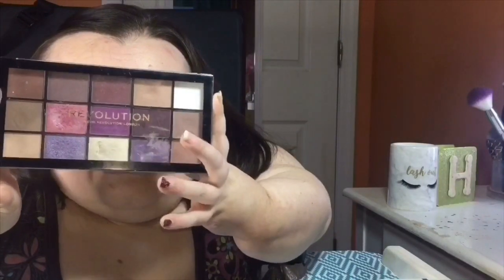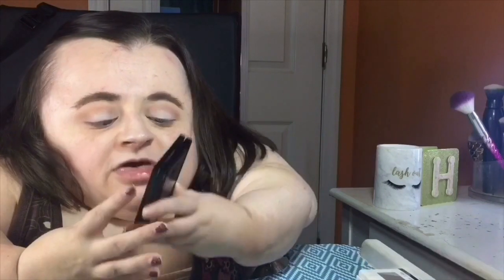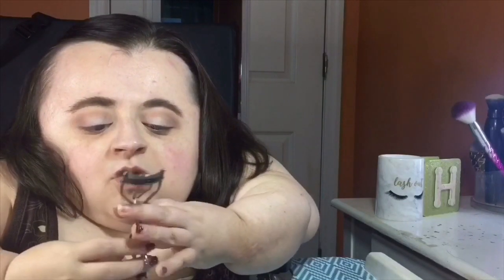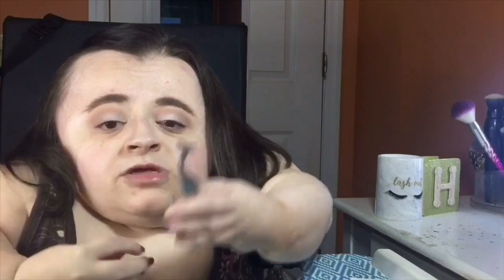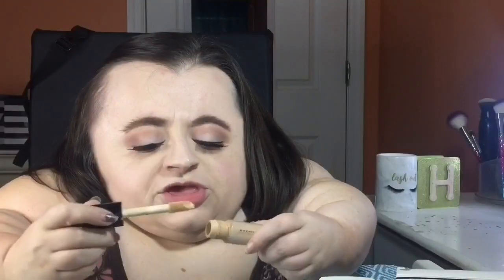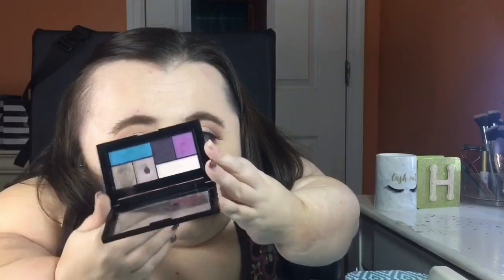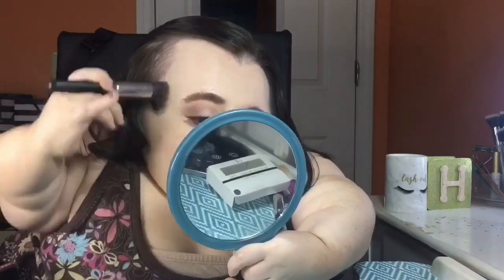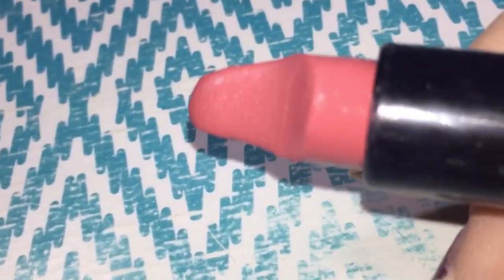How To Glow Up After A Brake up!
Open me! 💖💖💖💖💖💖💖💖💖

Products I used:

Face:

Milani conceal and perfect foundation in the shade warm

Elf camo concealer in the shade light sand

Hard candy translucent powder

Butter bronzer in the shade bronzer

Elf blush in the shade shy

Elf baked highlighter in the moonlight pearls

Eyes:

Nyx eyebrow pomade in the shade chocolate

Smashbox photo finish eyeshadow primer

Makeup revolution visionary eyeshadow palette

Maybeline city mini palette in the shade graffiti pop

Mana karder beauty mascara

La colors eyeliner in the shade neon blue

Elf lashes in the style natural

Lips:

Elf lipstick in the shade pink mink

Use my code 1697148 when you sign up for verydice to get 30 free rolls!

How old are?

I’m 25

Why are you in a wheelchair?

I was born, raised and still live in Georgia! (Hence my kinda southern accent!)

No

What do you film your videos with?

Hello my name is Hannah I’m 25 and I have a passion for all things beauty and makeup related I started my YouTube journey back in 2015 I started my channel because I didn’t really see anyone with a disability doing makeup tutorials so here I am I hope you’ll subscribe and become one of my hannahcorns 💖